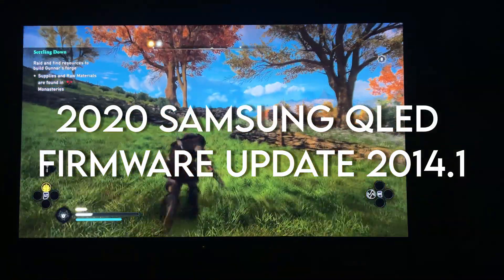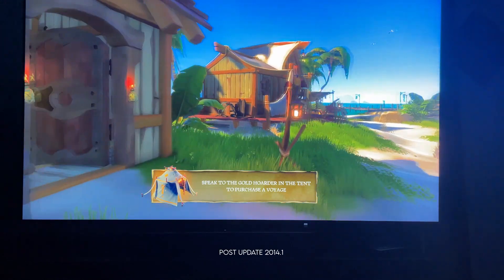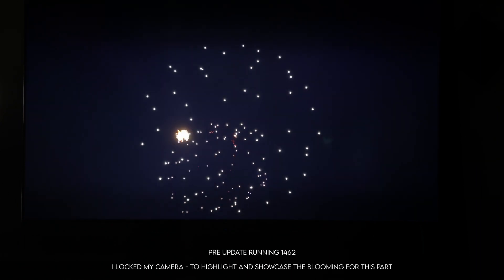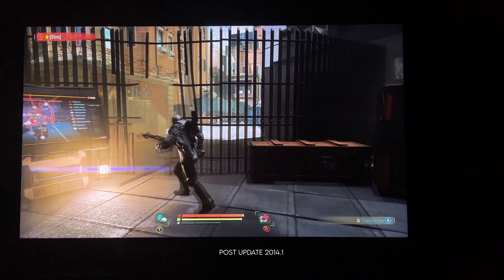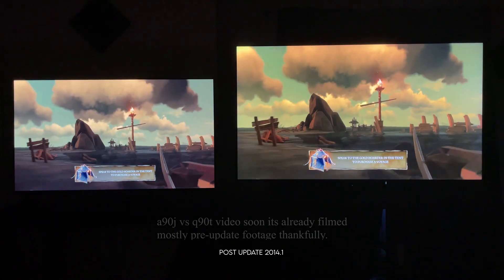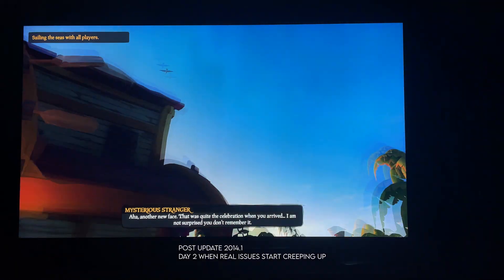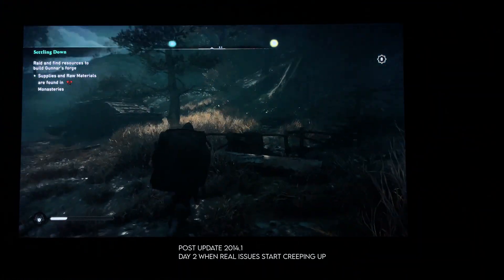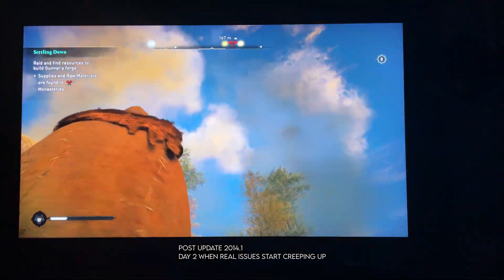Samsung 2020 QLED 2014.1 Firmware - Local Dimming Update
Checking out what changed in the new Samsung 2020 QLED Firmware 2014.1 that was released this week.

This firmware update applies to:
Model : Q950T, Q900T, Q850T, Q800T, Q90T, Q80T, Q8DT, Q70T, Q7DT, LS03T, LS01T